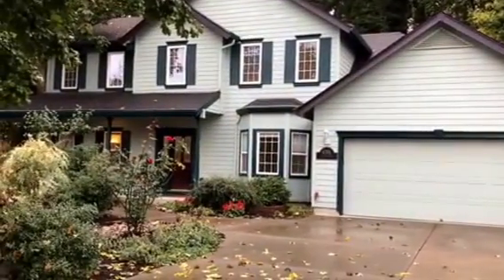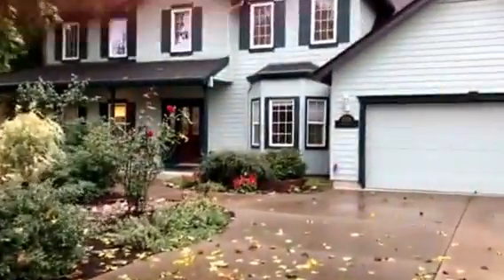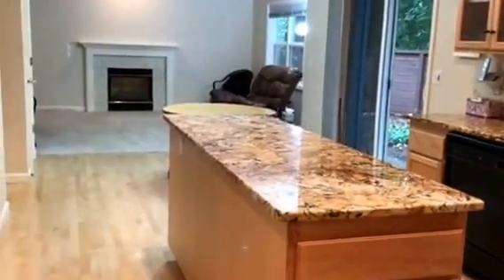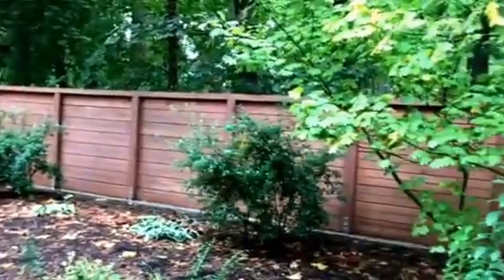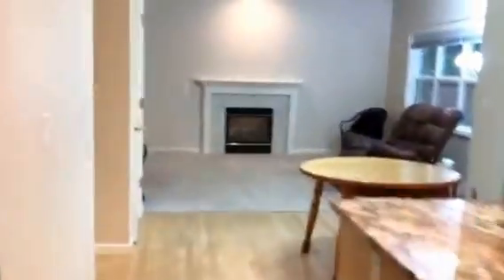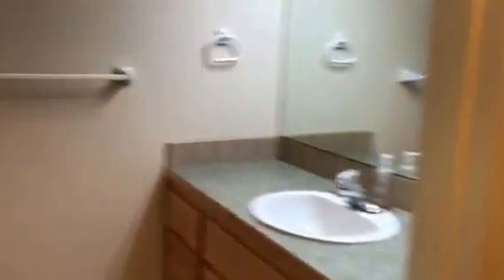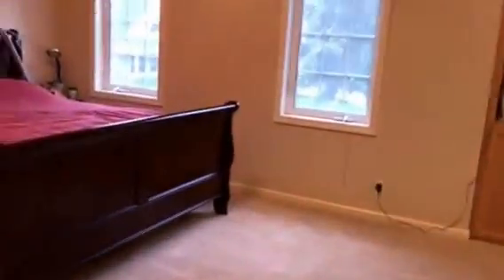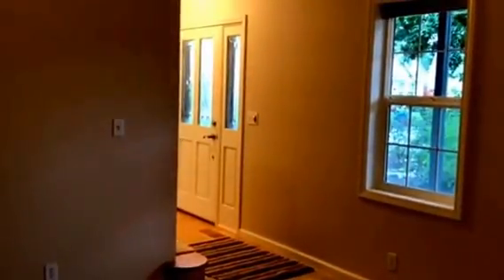Eugene Oregon Home for Rent by Pioneer Management 4374 Berry Lane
for more information on Pioneer Management Inc. PioneerManagementInc and if you need professional property management in Eugene and Roseburg Oregon! To see another available rental property in Eugene got You can also call us or visit our office at

1445 Willamette St Suite 7, Eugene, OR 97401

722 SE Cass Ave Roseburg, OR 97470

Sought after Awbrey Farms home. From the wrap around porch to the gorgeous backyard. Kitchen offers granite counter tops, island, and appliances, which is open to the family room with gas fireplace. Formal dining with bay window and tile floor, master with double vanity, Walk-in closet and vaulted ceilings, hardwood floors and bonus space in the garage.

Features at a glance:
-Hardwood floors
-Central gas heat and a/c
-Two levels
-Fenced
-Low Maintenance Yard
-Granite counters
-Carpet Floors
-Wood floors
-Island
-Gas fireplace
-Vaulted ceilings
-Porch
-Four bedroom
-Three bath

Appliances:
-Stove
-Refrigerator
-Dishwasher
-Garbage disposal

Leasing information:
-Contract Type: 6 month
-Utilities paid by owner: none
-Utilities paid by tenant: electric, gas, water, garbage, sewer

Pets:
-Yes
-$500 pet deposit required for each pet cats only

-Awbrey Park
-Madison
-North Eugene

-Common Reasons to be Declined –Incomplete application, evictions, collections from landlords, credit score below 600, insufficient income, unsatisfactory references, non-discharged bankruptcies, unqualified occupants, pets (no aggressive breeds allowed), vehicles and/or move in dates too far in future can also be a reason for a declined application. Within the last 7 years, any convictions of illegal manufacture or distribution of a controlled substance, felonies resulting in bodily harm or intentional damage or destruction of property for example, “arson”. Any sexual related offenses for any time period.

1445 Willamette St Suite 7, Eugene, OR 97401

722 SE Cass Ave Roseburg, OR 97470